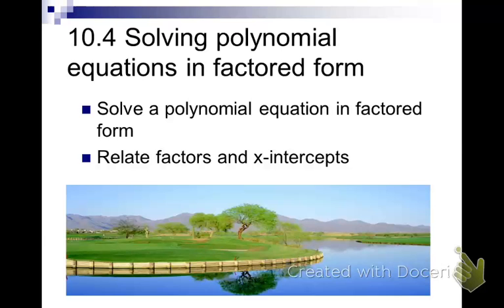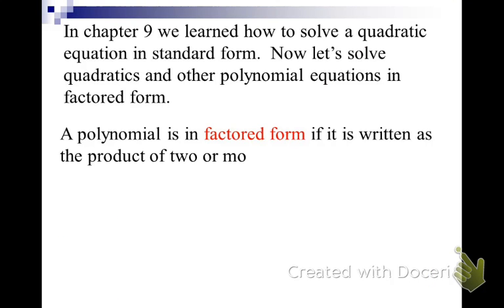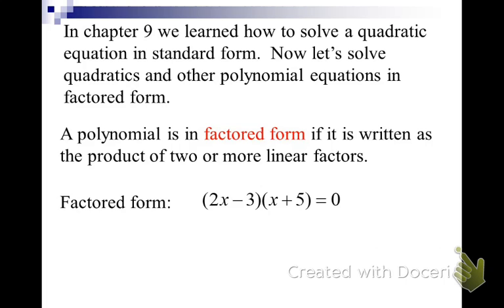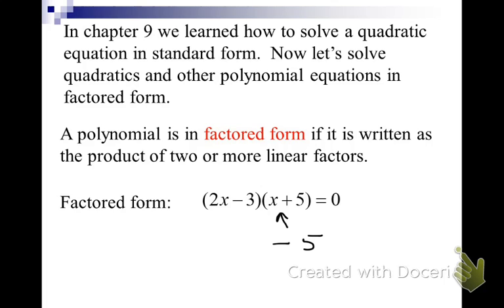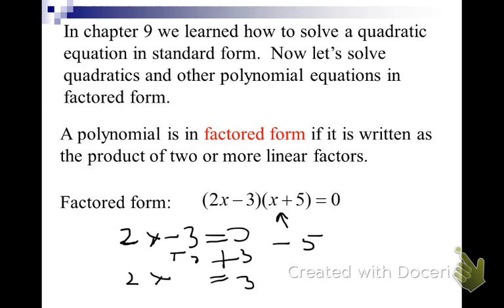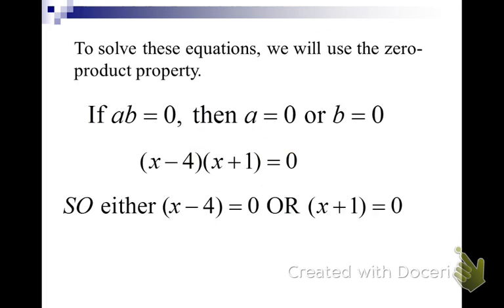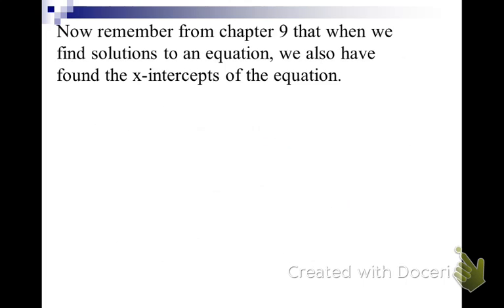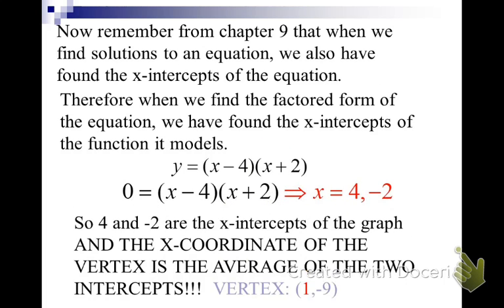10.4 zero product rule